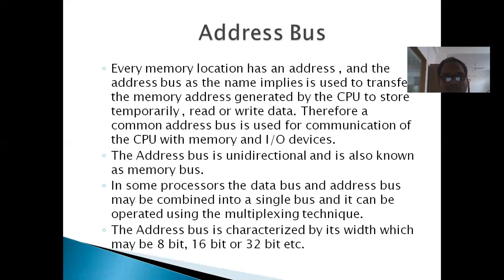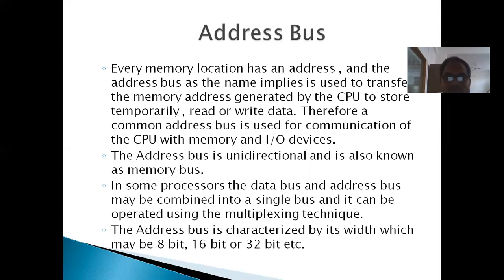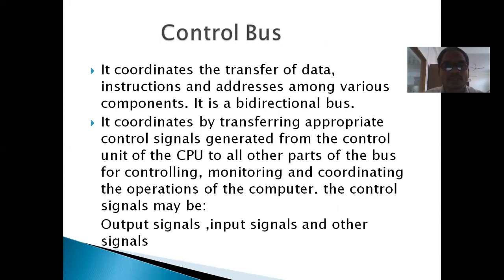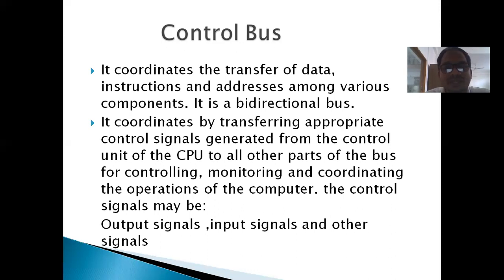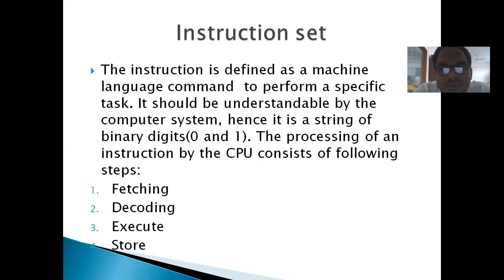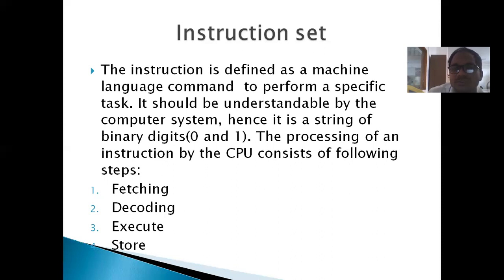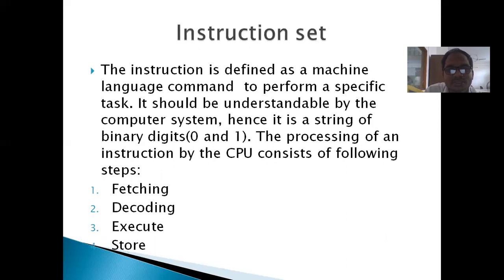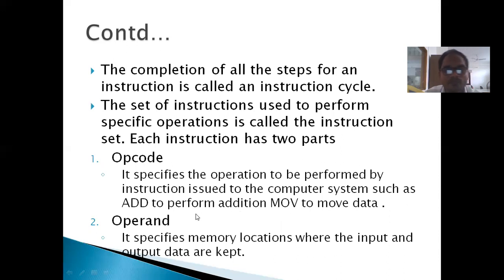BCE (BT-205) Lecture-2 by Dr Jaideep Patel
Types of Bus